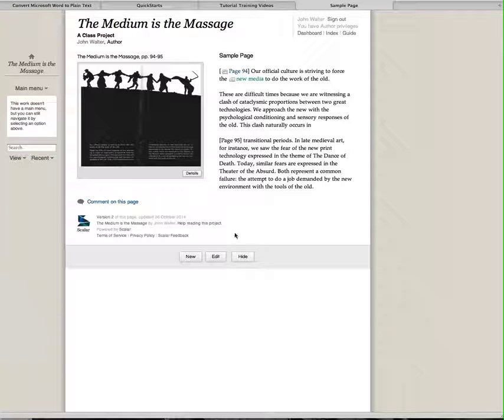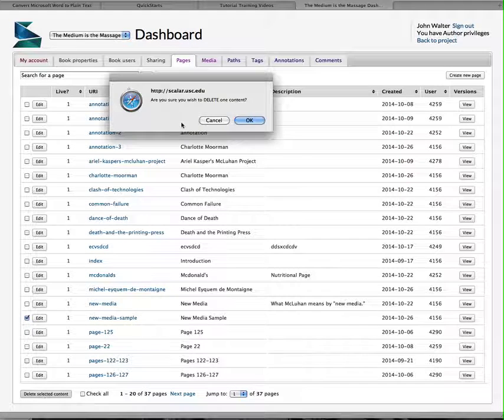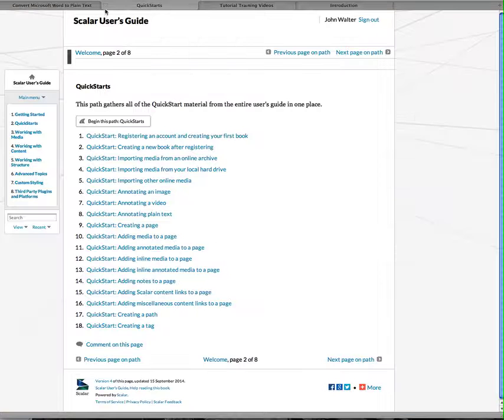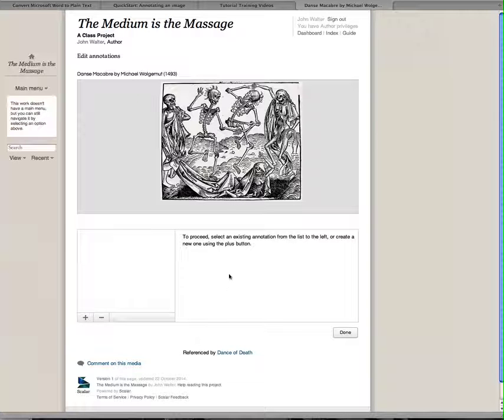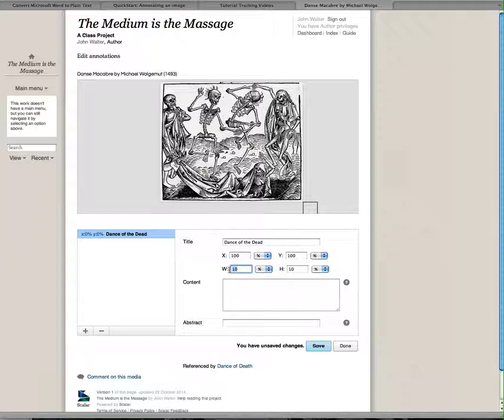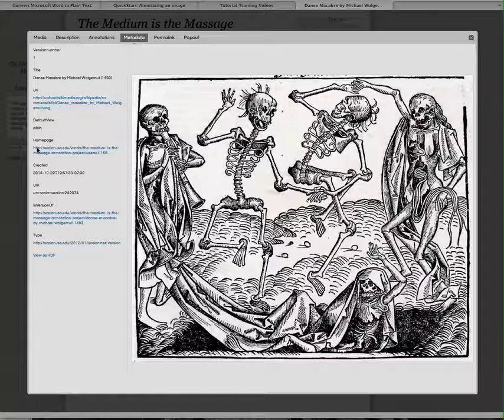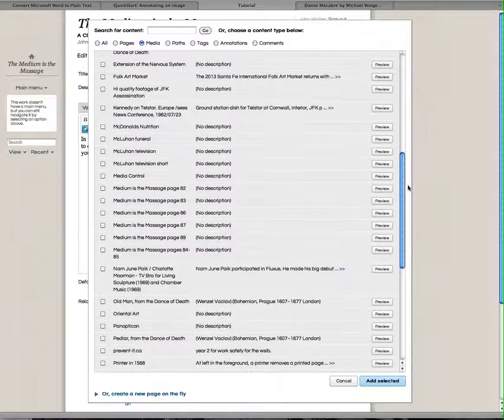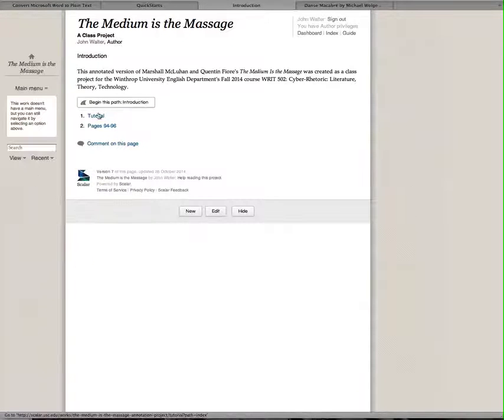Scalar Training Video 8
Deleting Files, Image Annotations, and other Advanced Stuff